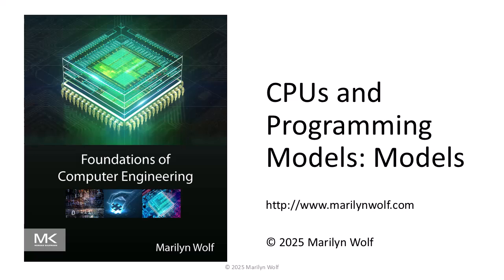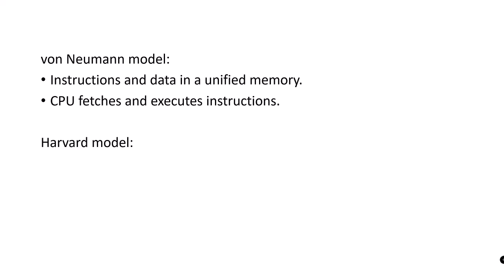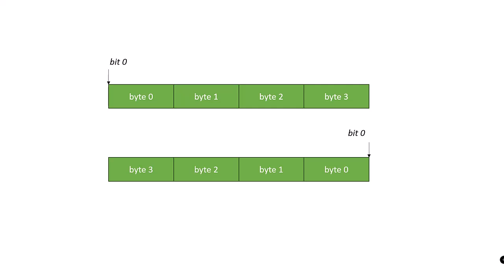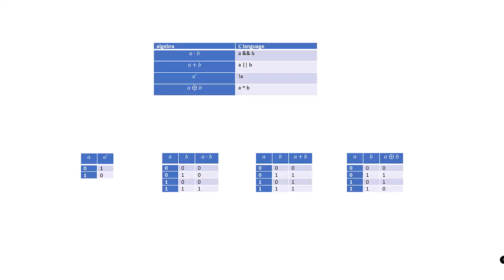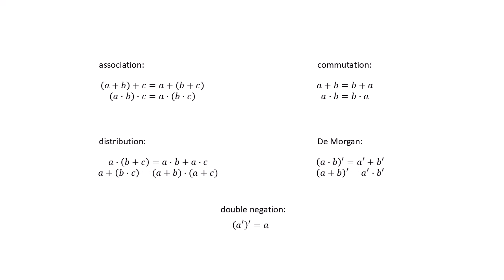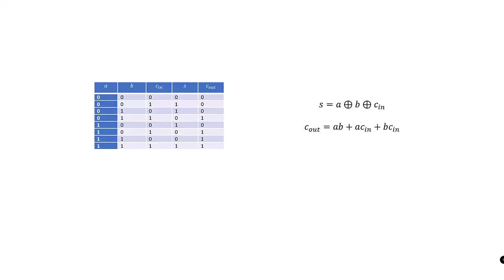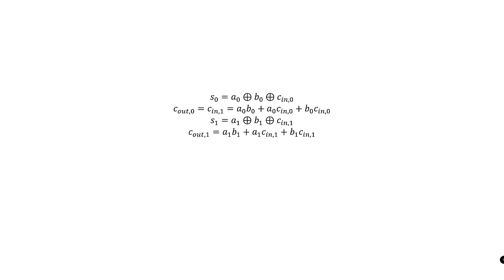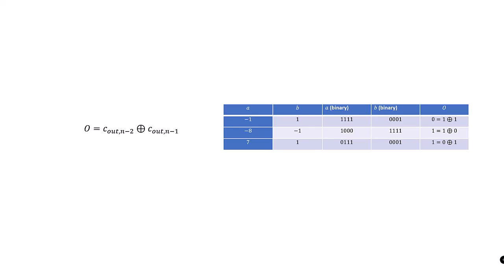CPUs and Programming Models: Models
Basic models for instruction set architecture.